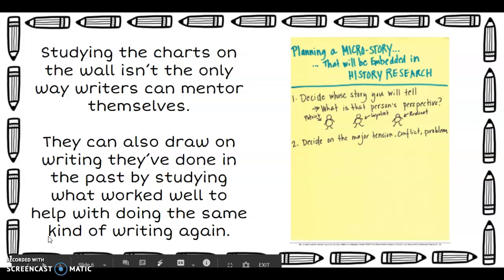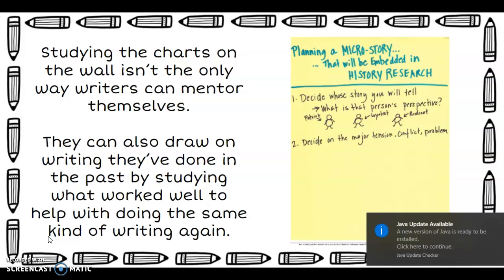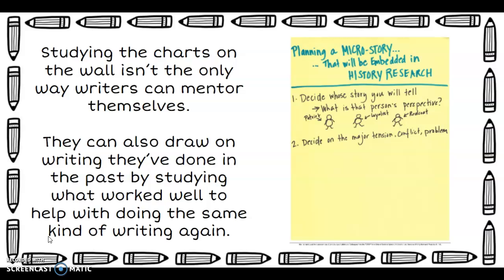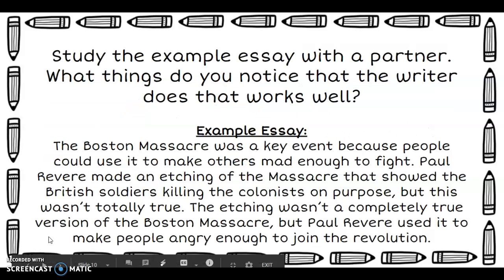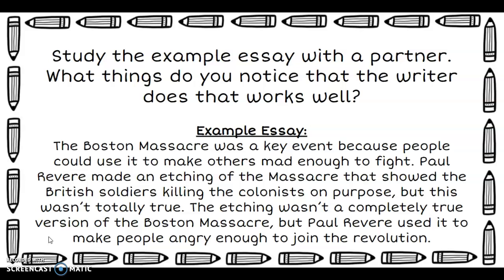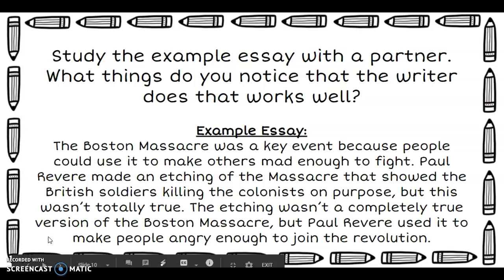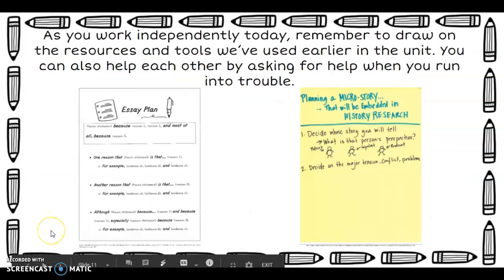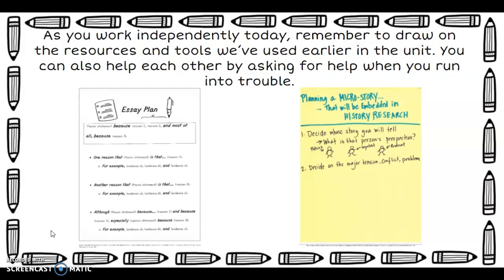Unit 3, Session 15